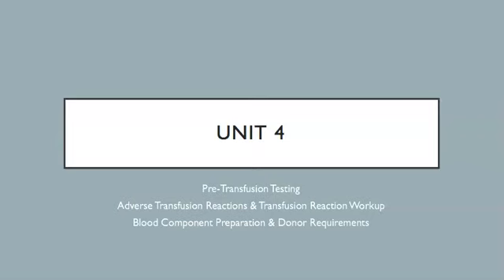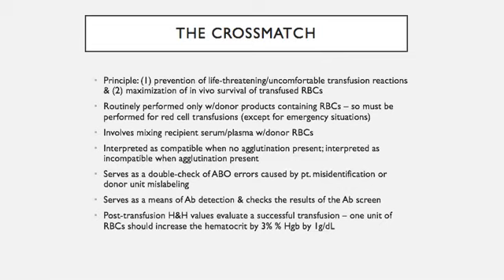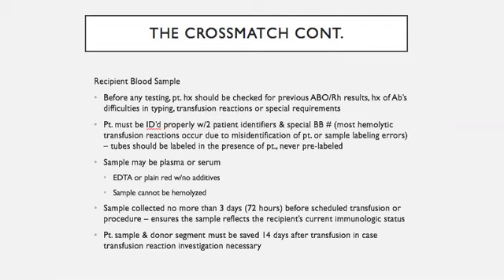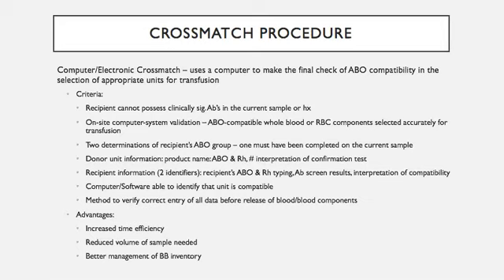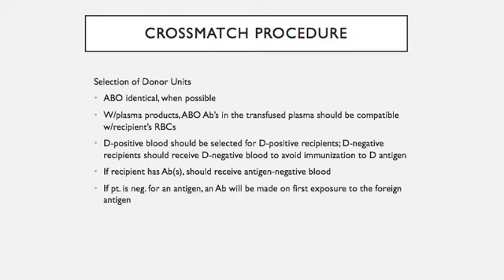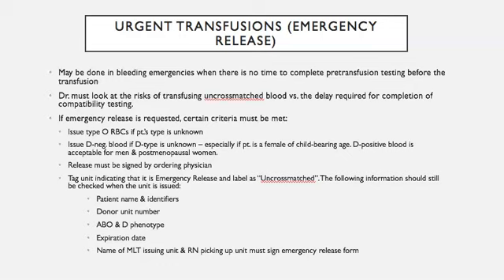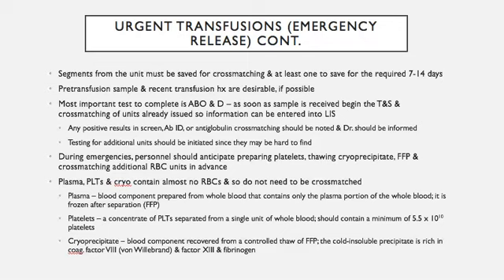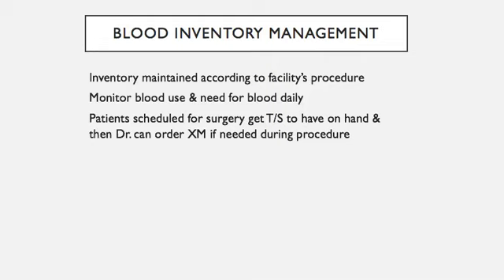BB Unit 4, Lecture 1